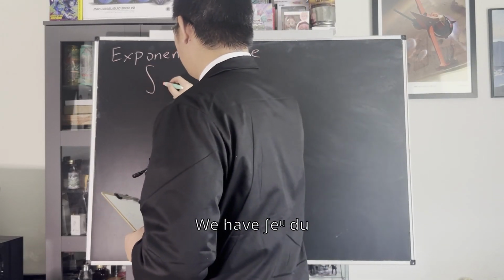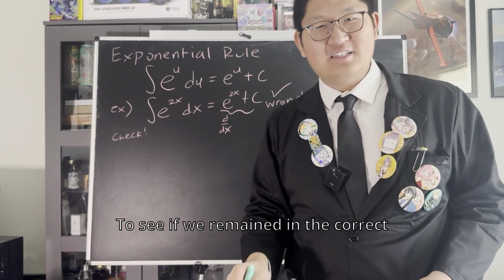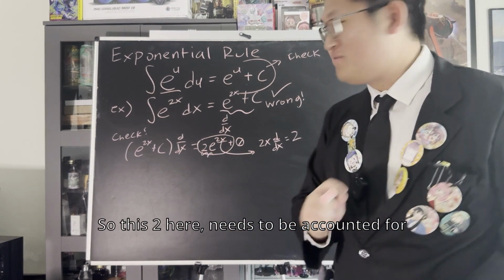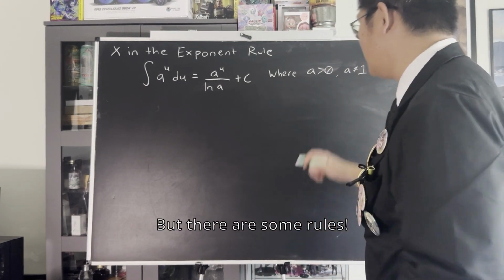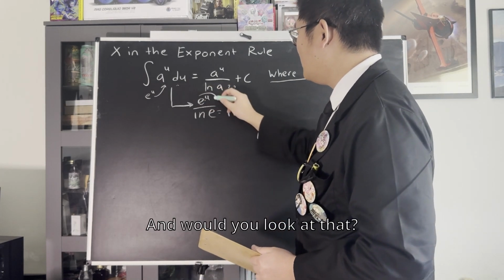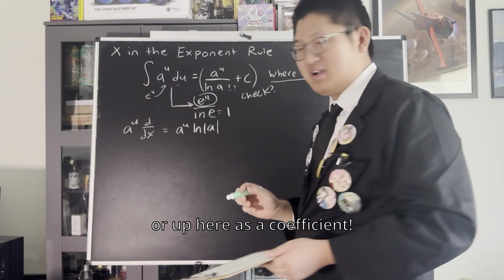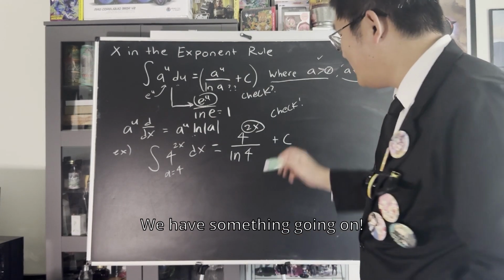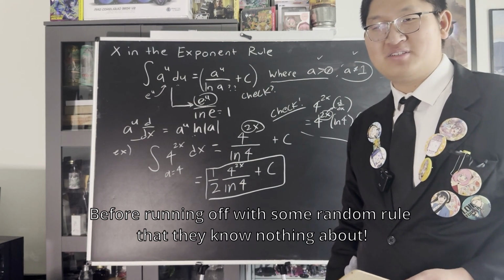Diagnosed with Can't Integrate Part 4 (AP Calculus AB Series)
The natural number and exponential rules of Integration explained by Enoch, the lab coat mathematician. This is the fourth video in the series of AP Calculus AB videos related to single variable integration.